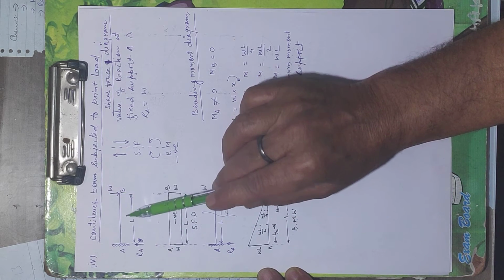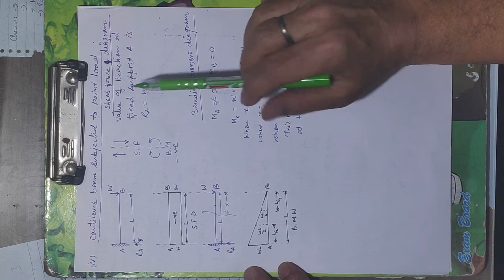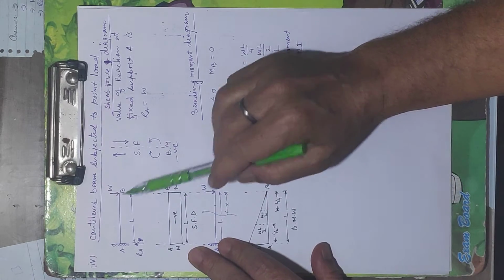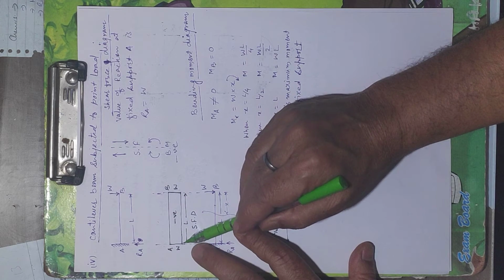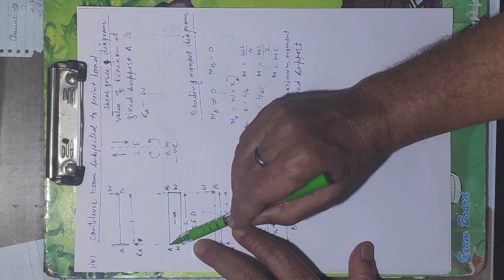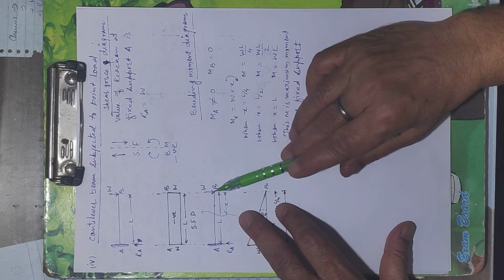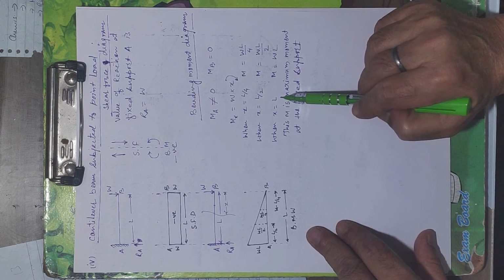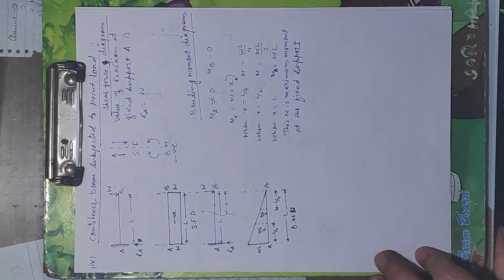CE 201 strength of material , SFD &BMD of cantilever beam subjected to point load.